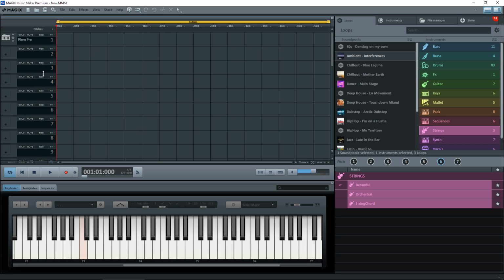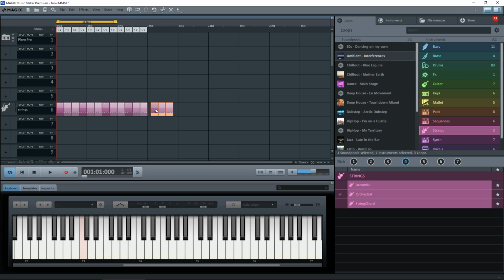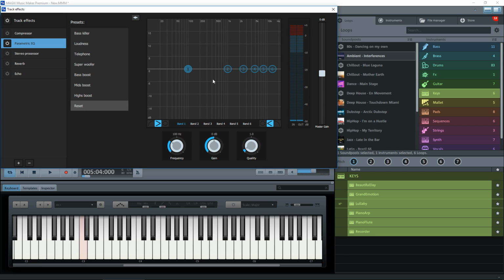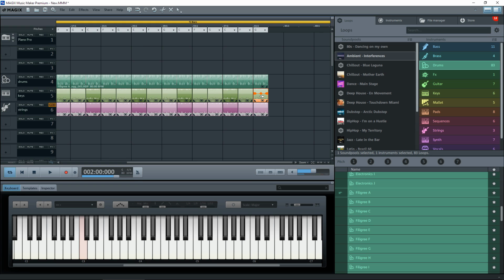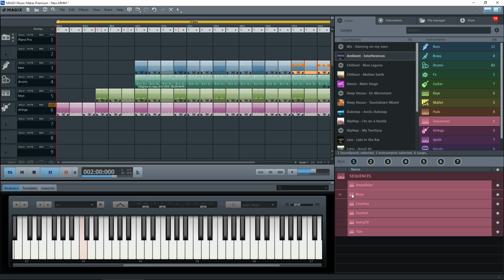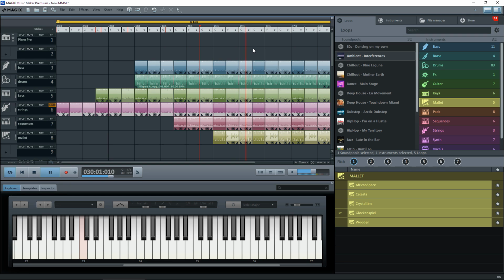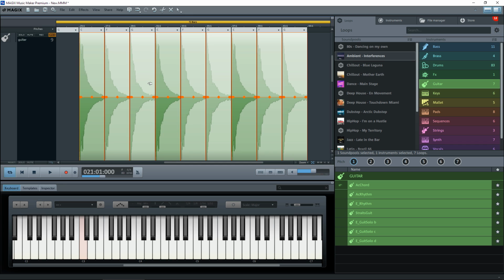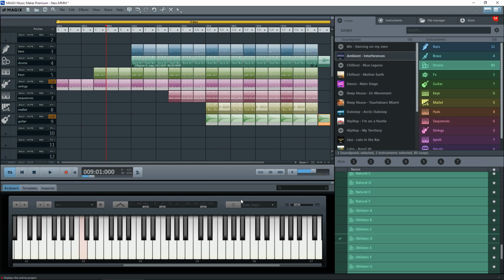Magix Music Maker - Absolute Beginner's Tutorial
For the version without the background music, click here...

Beginners Tutorial.
I've never produced a video tutorial in my life and I'm not a musician, but I made this video in response to some requests to make a 'How-To' video. This is my first ever attempt.
It is aimed at those who have installed Magix Music Maker 2017, but have no idea what to do with it. Just like myself when I first purchased it. Please don't ask me any 'complicated' questions, because I might not be able to answer them. There are other people on here who understand Magix far better than I do.